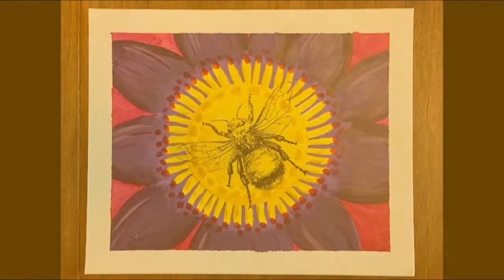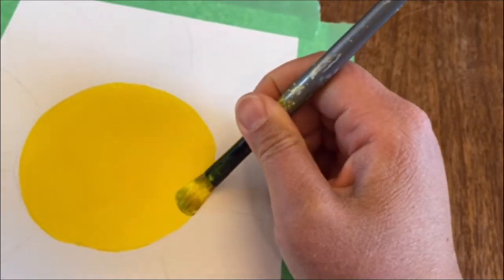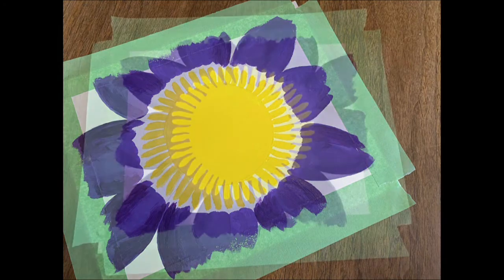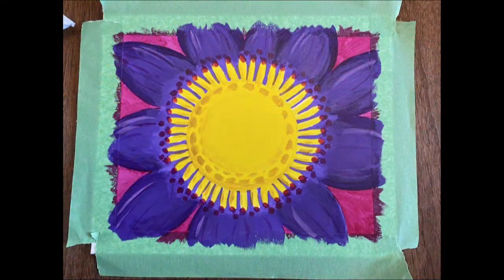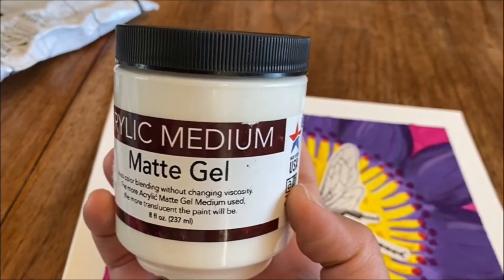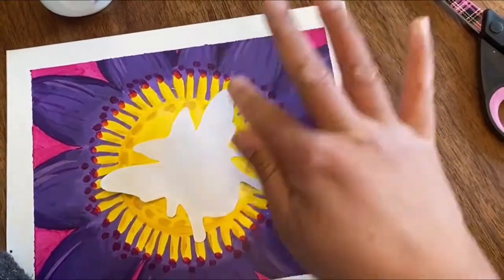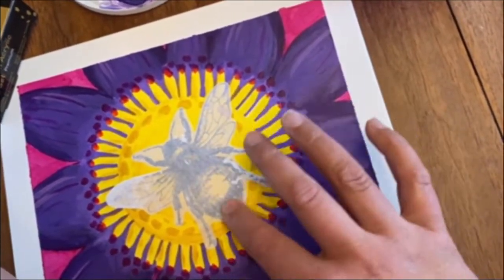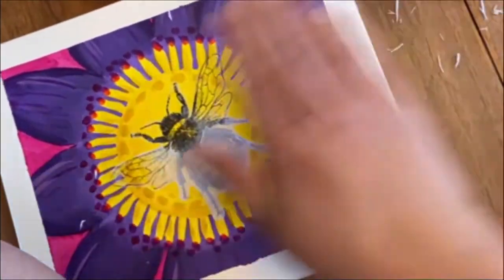How to do an Acrylic Gel Medium transfer - Flower and Bee Painting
Tutorial by Ms. Jess for the 6PC art class :)